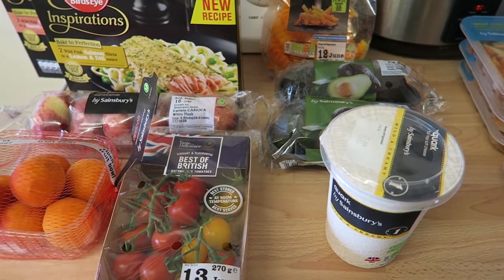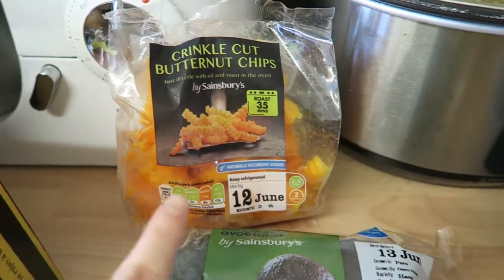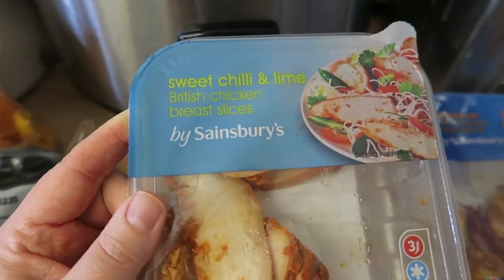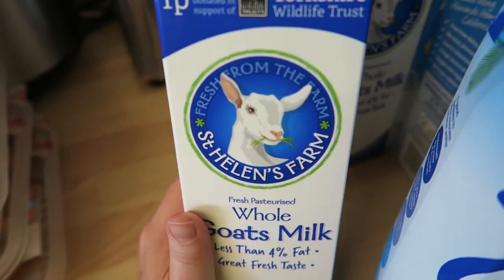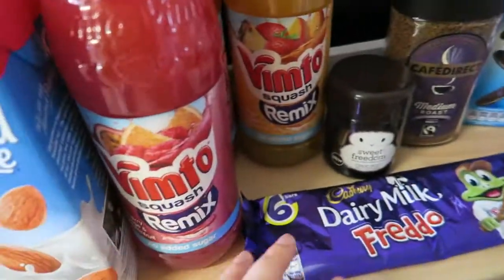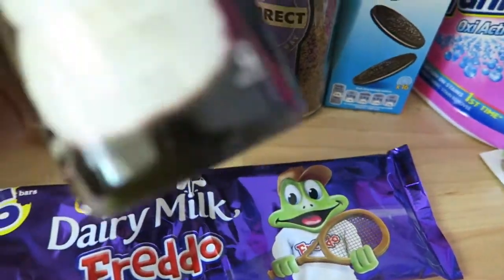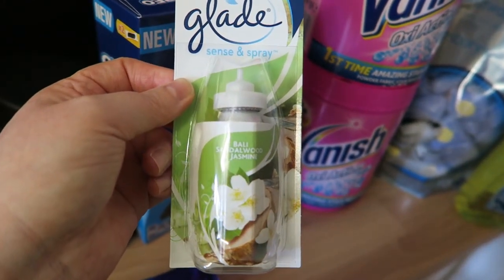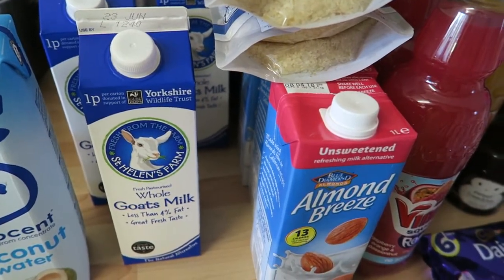Sainsbury's Food Haul | SLIMMING WORLD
*BOTH BIRDS EYE BAKED INSPIRATIONS SALMONS - 2 SYNS EACH*

Hi everyone,

Slimming World Sainsbury's food haul.

Claudia 🐷 oxxxo

Wearing: Boden longline Breton